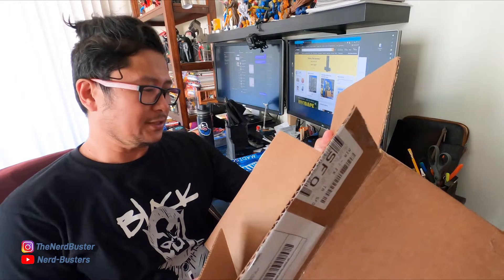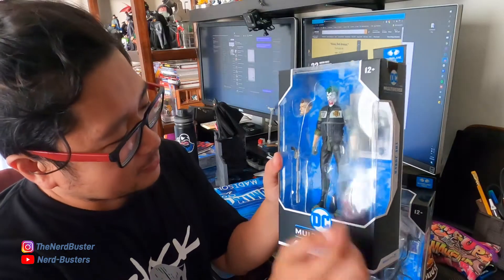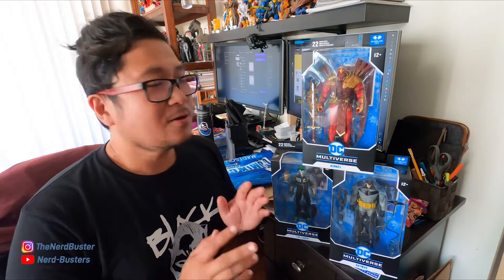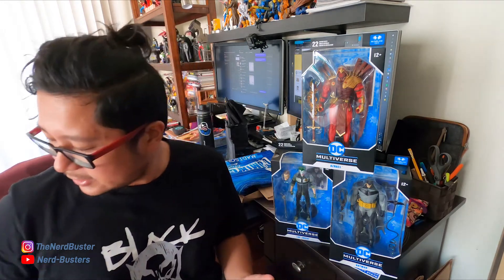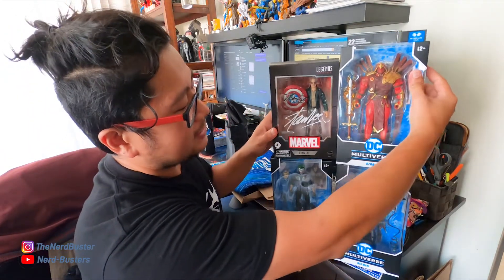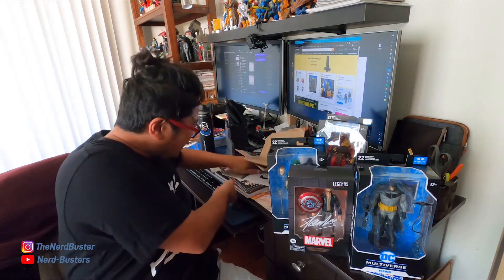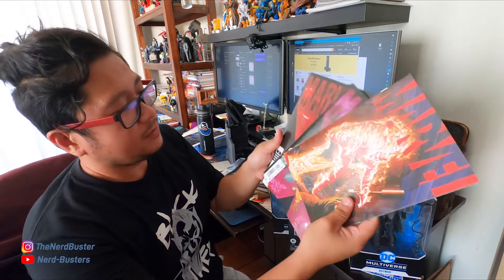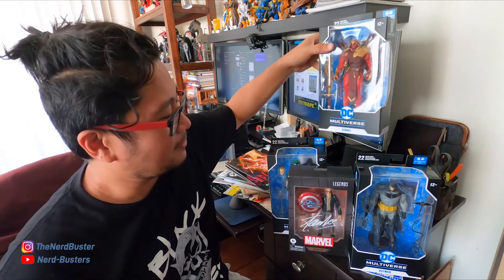Came Back Home To This Mail Haul!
These arrived at my apartment the day I landed in Nashville. So I've been aching to see these guys for quite awhile now!